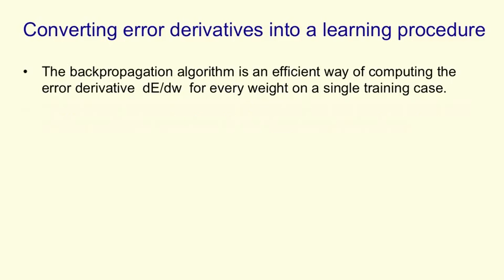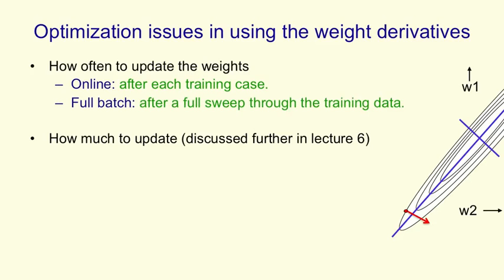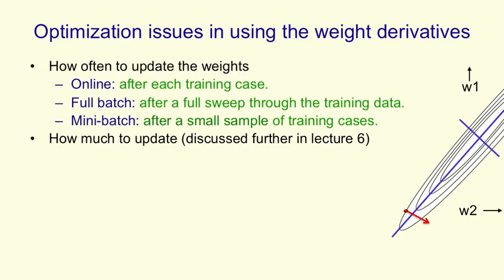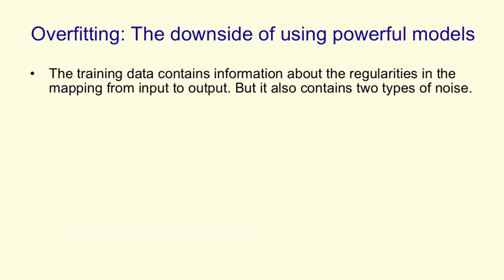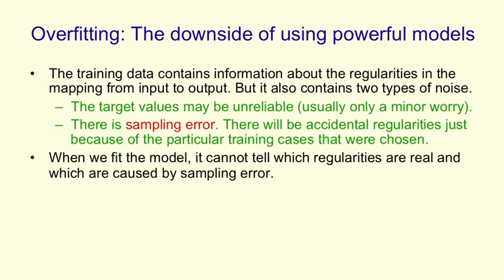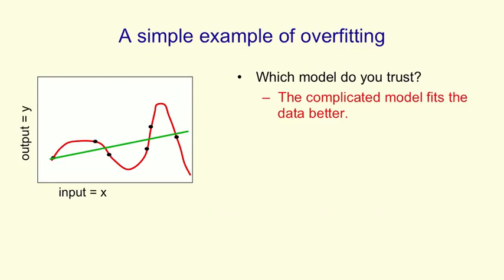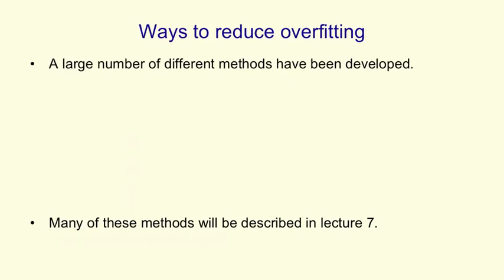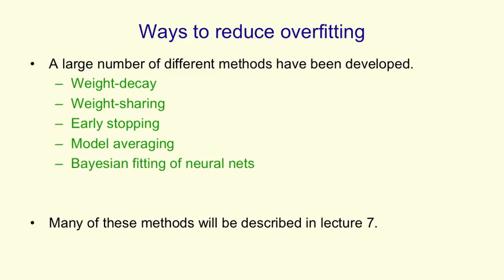3 - 5 - Using the derivatives computed by backpropagation [10 min]